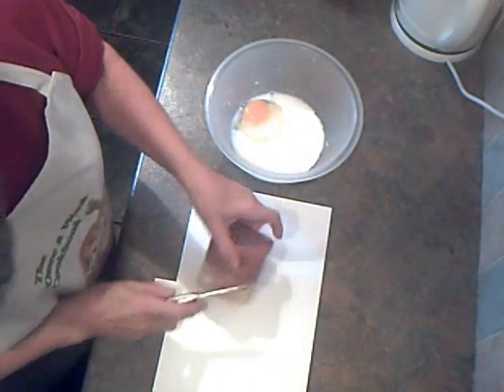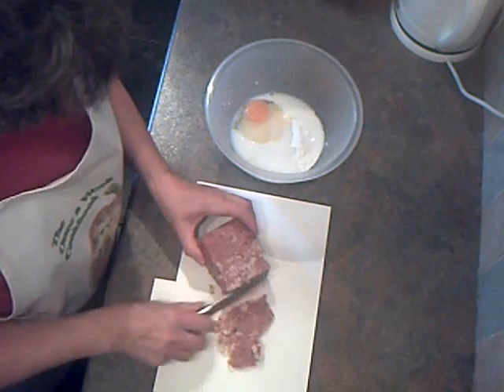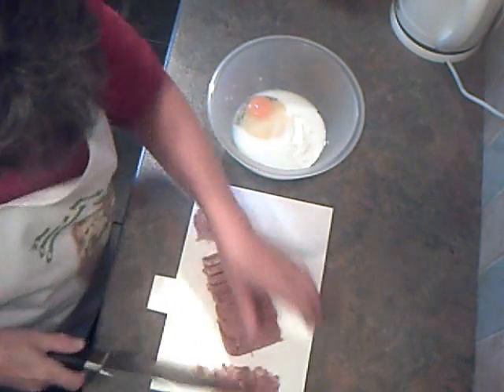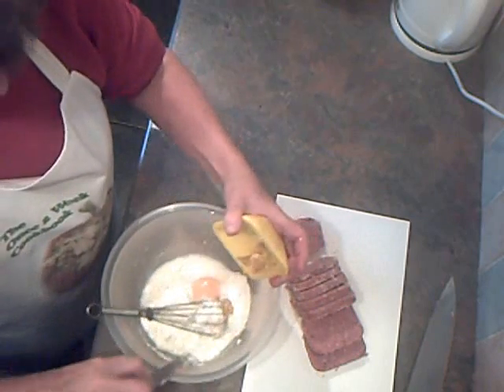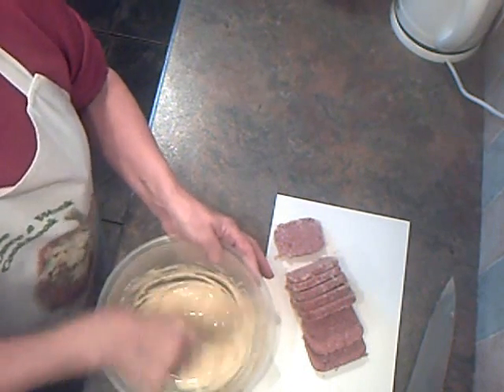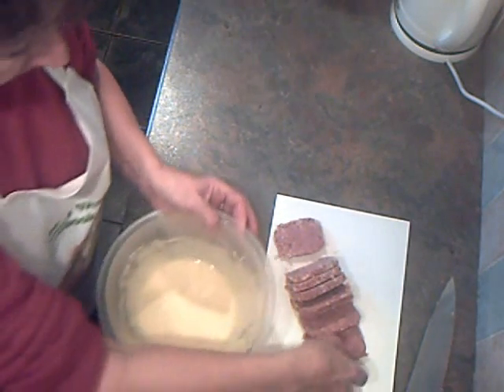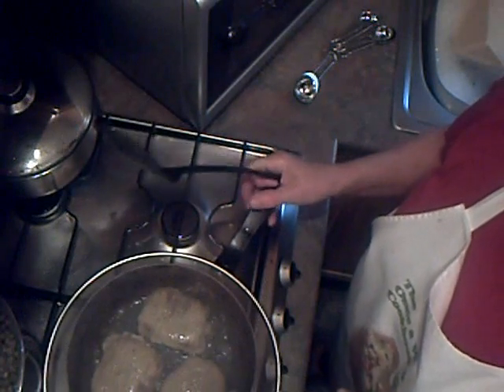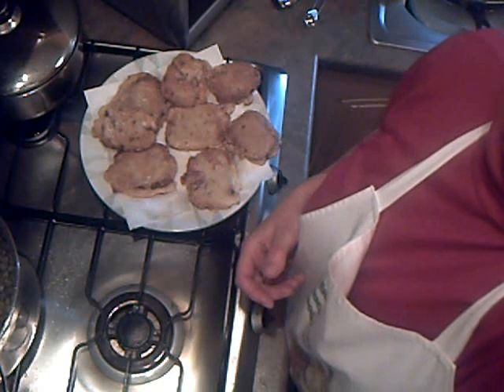Once a Week Kitchen - How to Make Corned Beef Fritters.wmv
Recipe: 1x 360g tin of corned beef, 2oz plain flour, 1 egg, 3 tblsp milk, salt and pepper to taste, half a tsp english mustard. Oil for frying.

Unique cookery system tried and tested by the author over many years. Easy, economical and nutritious cooking which converts easily to ready meals. Uses readily available everyday ingredients which are easy to source. The Once a Week Cookbook gives calorie and fat counts to help those who are watching their weight